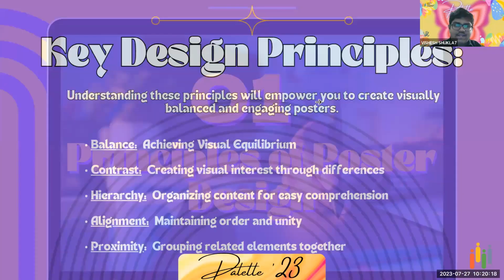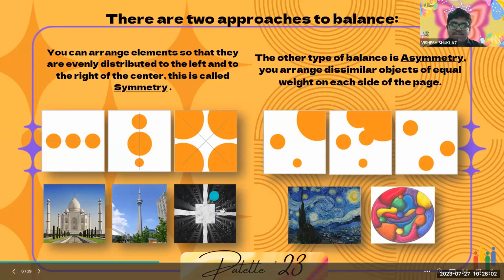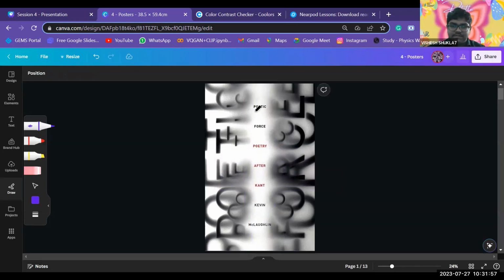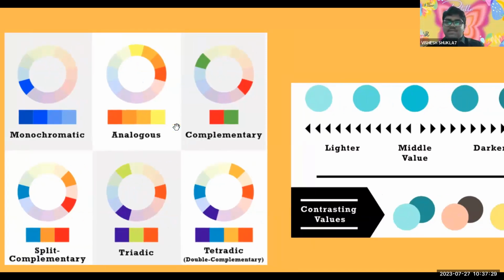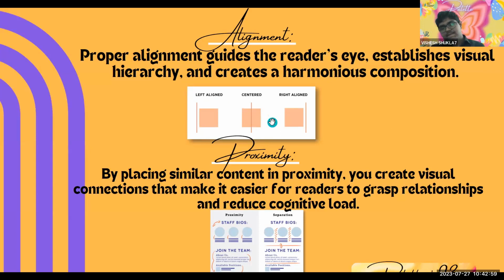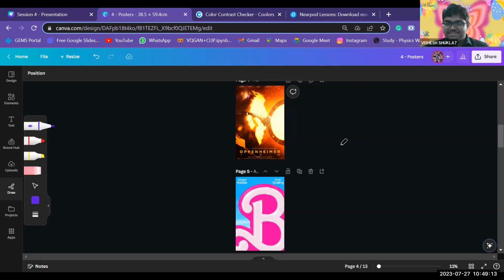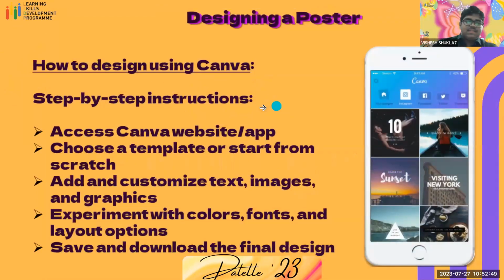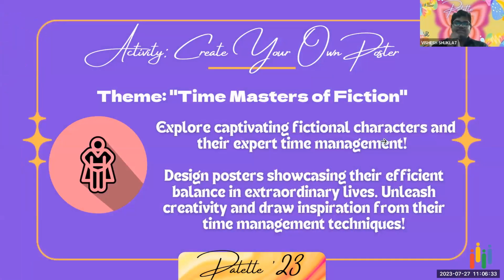Palette'23 Workshop - Day 4: Poster Design and Layout Principles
Unlock the secrets of compelling visual communication with Vishesh Shukla as he unveils the art of crafting impactful posters. Whether you're a design enthusiast or just starting, this session will equip you with the fundamental principles that make posters visually arresting and effective.

Discover the art of combining colors, typography, imagery, and layout to create posters that leave a lasting impression. Join us in this exploration of creativity and design excellence.

Palette'23 workshops are designed by students, aiming to ignite the spark of creativity and provide a platform for skill development. Don't miss this golden opportunity to refine your poster design skills under the guidance of Vishesh Shukla.